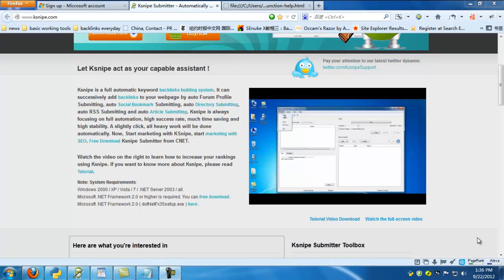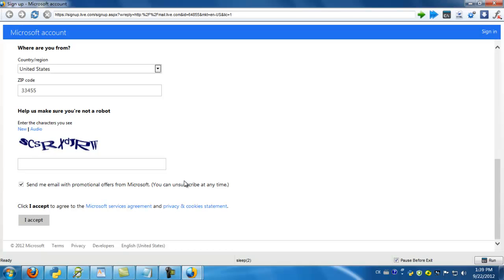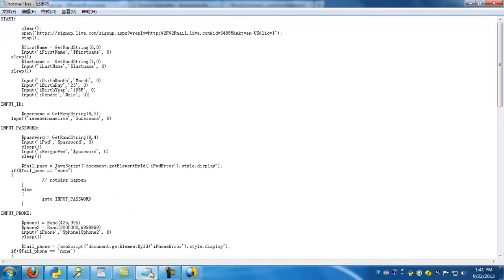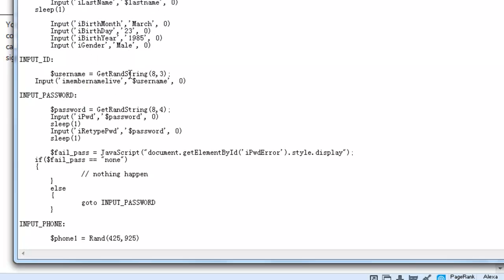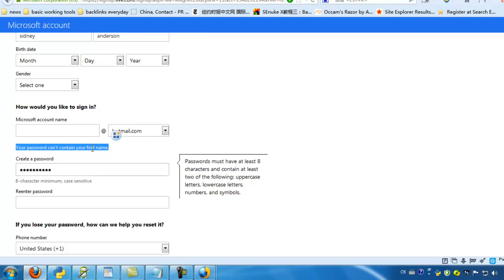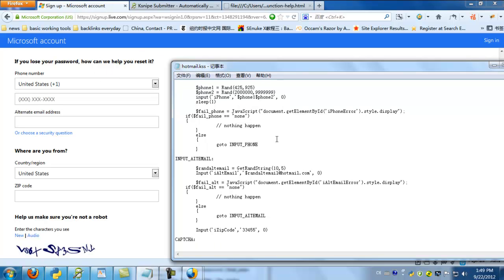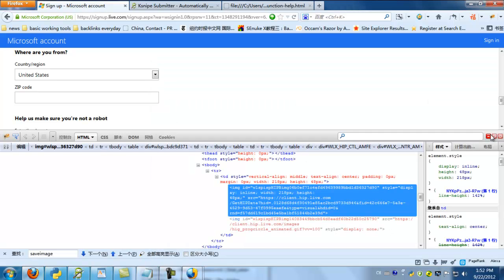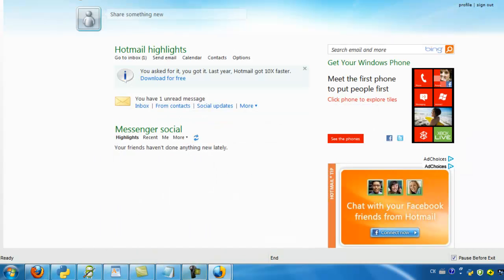How to use software to sign up email accounts automatically?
KSnipe Software Submitter can automatically help users to improve the traffic on their website and promote their target products online. What we talk about in this video is how to edit the script of the KSnipe Software Submitter. The traffic and the flow rate of the websites will be increased in a short time.